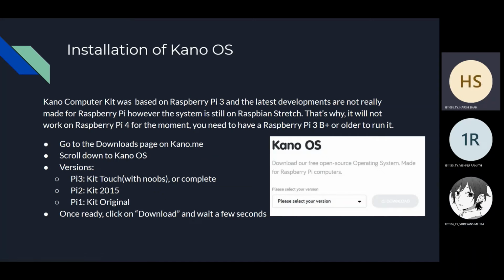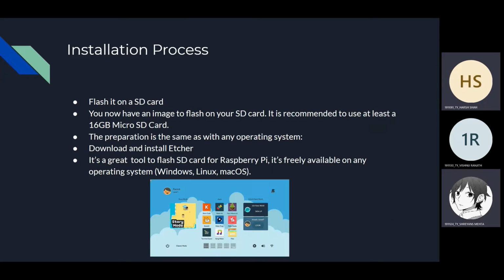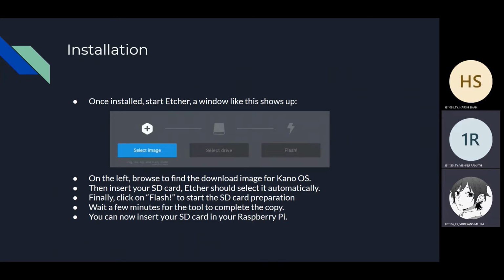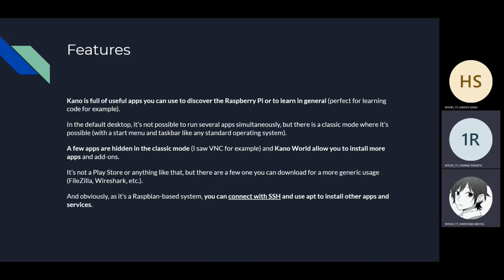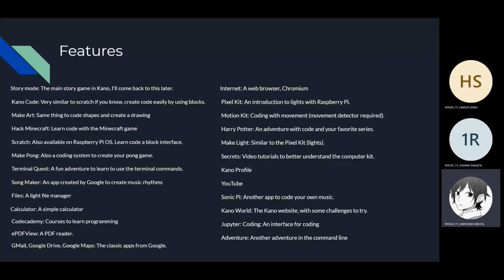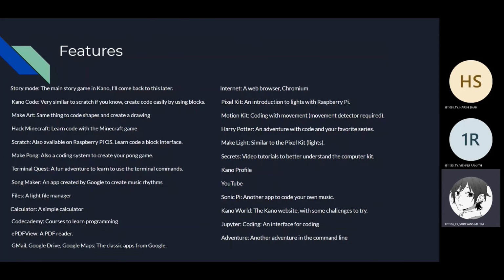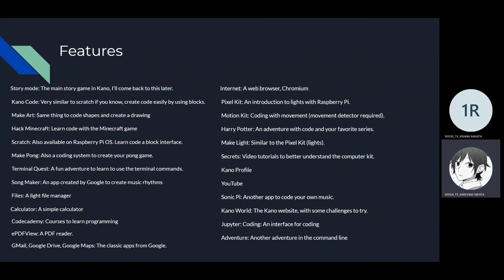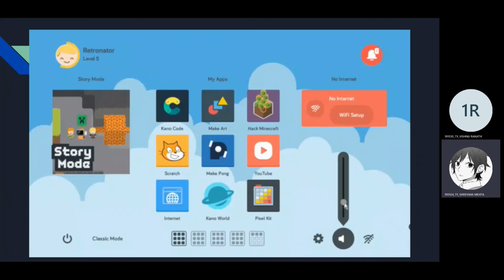Kano OS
OSSS Presentation by Harsh Shah(1911081), Shreyans Mehta(1911124) and Vishnu Ranjith(1911130)